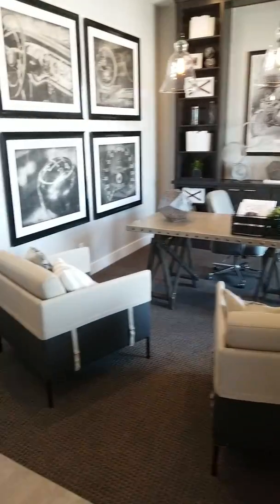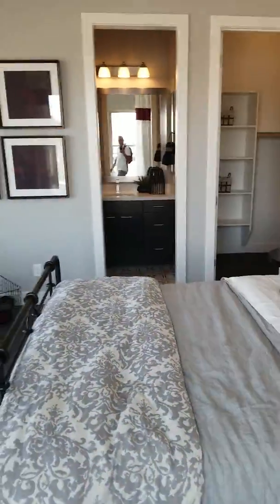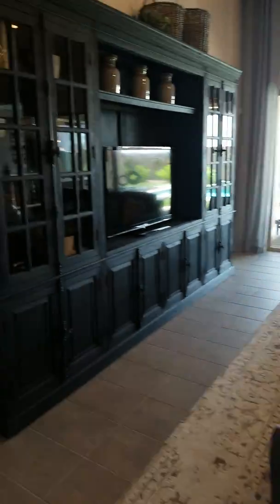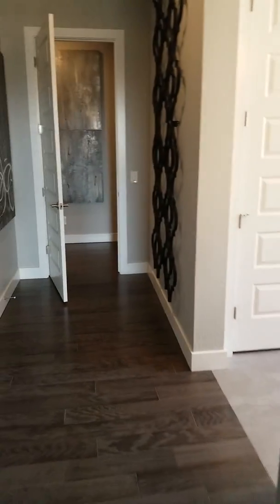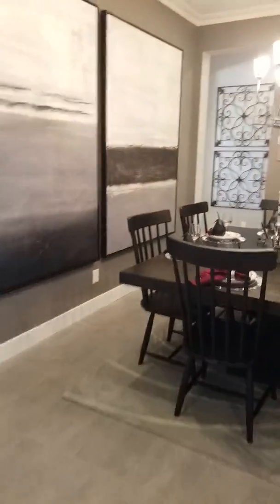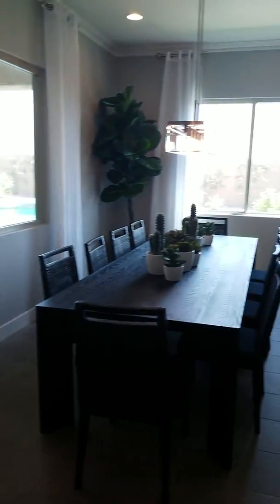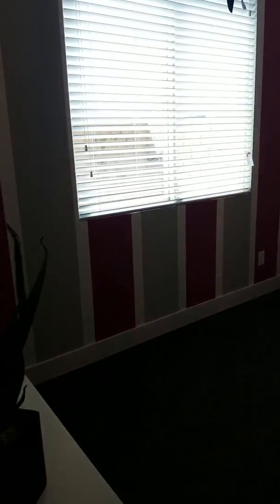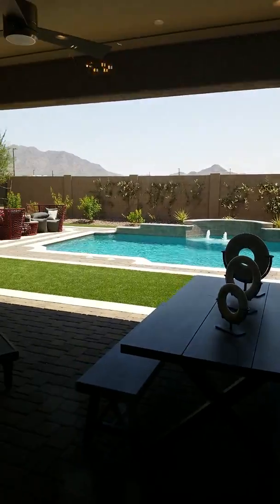Maracay Marathon Ranch Model 1